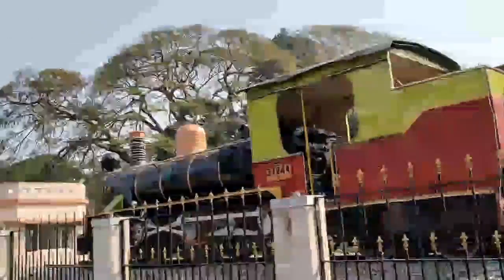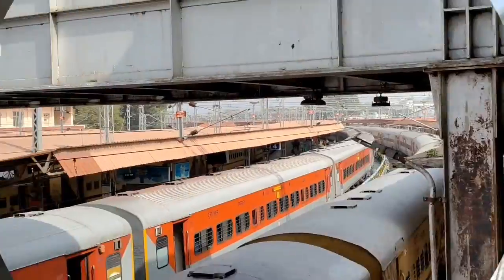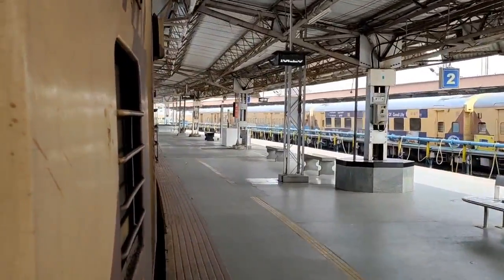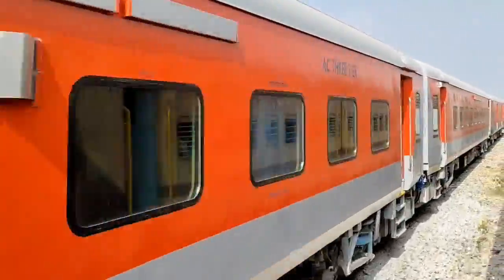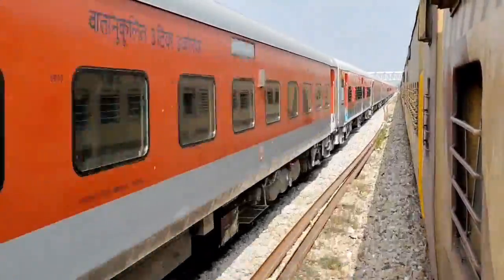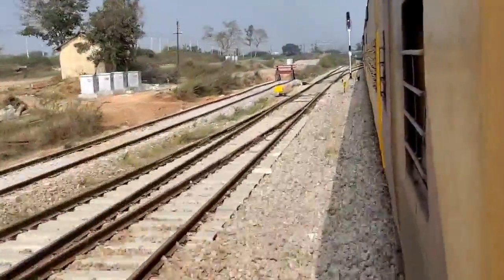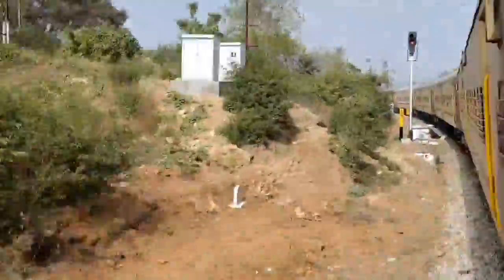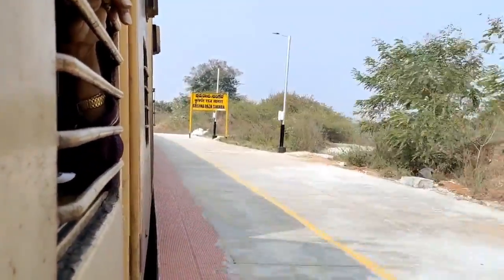16225 Mysore - Shivamogga Town Train Tourney 🚂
16225 Smet Express || Detailed Journey || With Electrification Update ⚡🔊 || Part 1